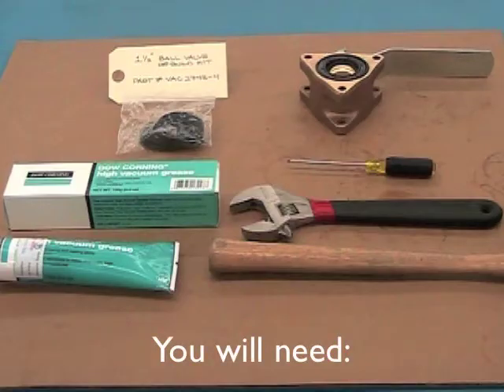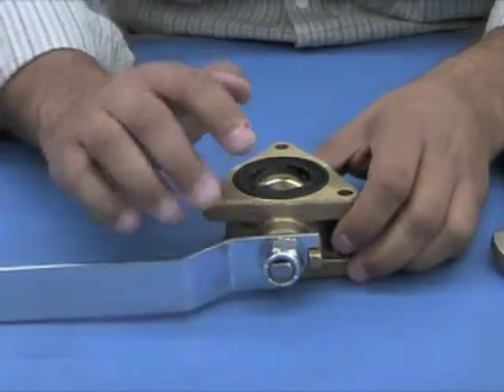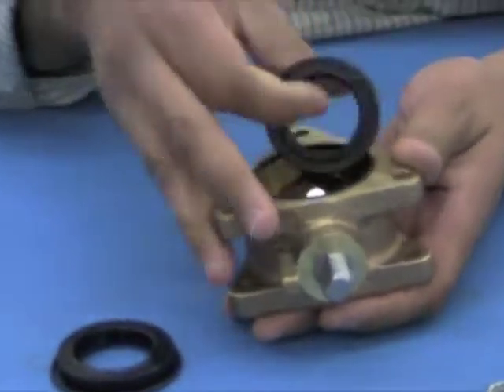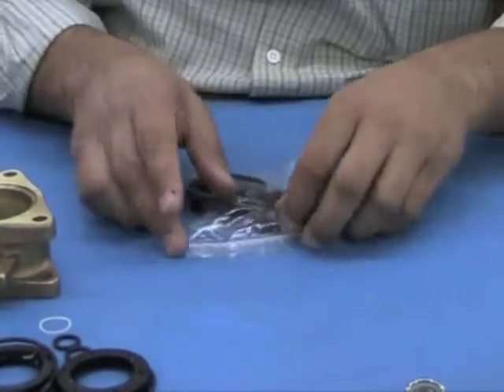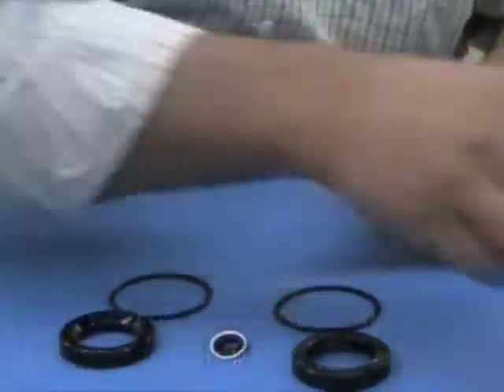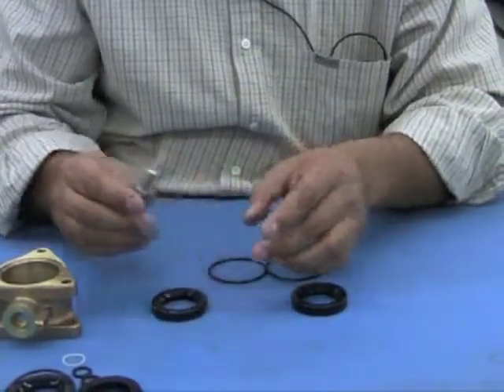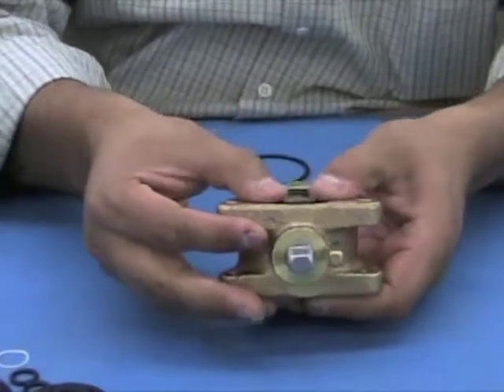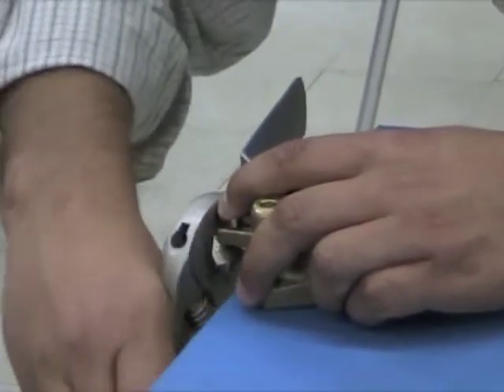Instructional Guides: Rebuilding a Ball-Valve